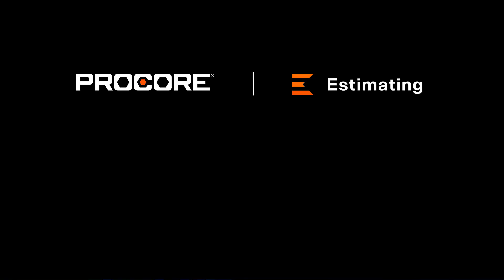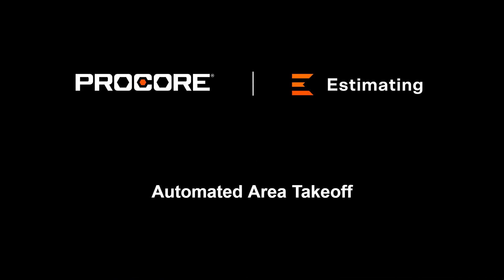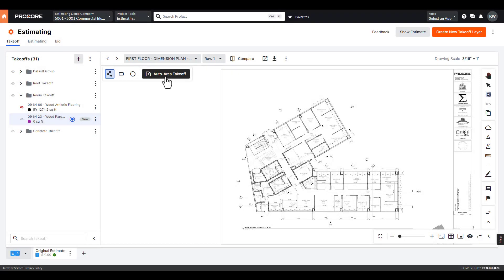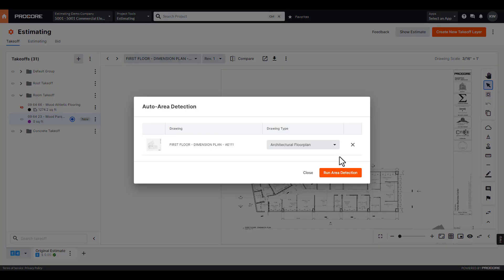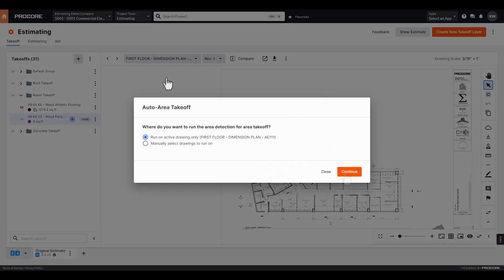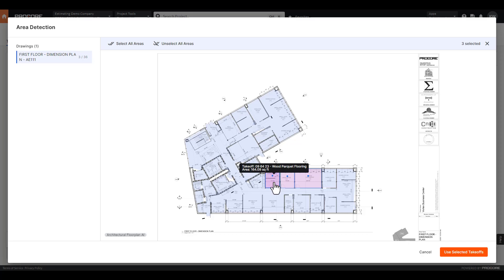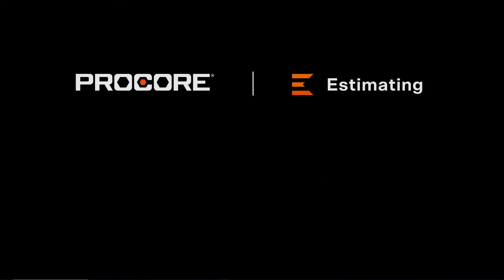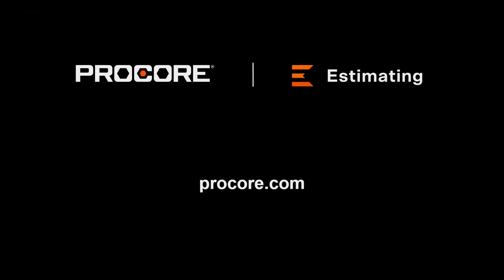Automated Area Takeoff: Procore Estimating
By leveraging machine learning technology, Procore Estimating reduces the amount of time it takes to perform area takeoffs on large complex jobs by up to 90%, resulting in faster takeoffs and more accurate estimates.